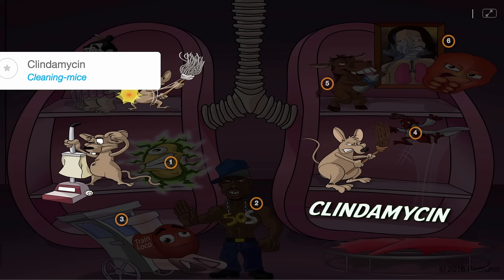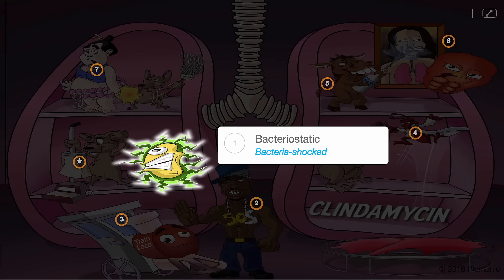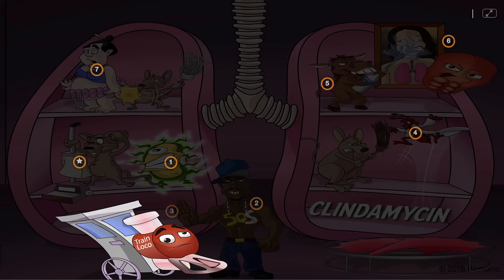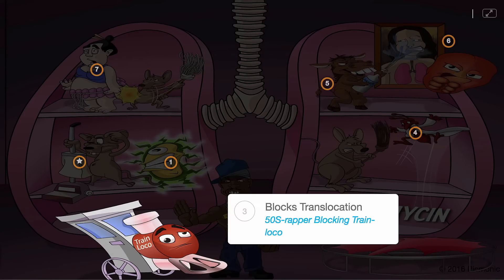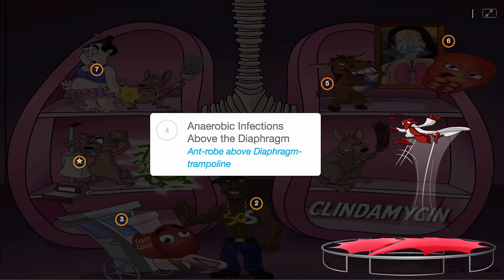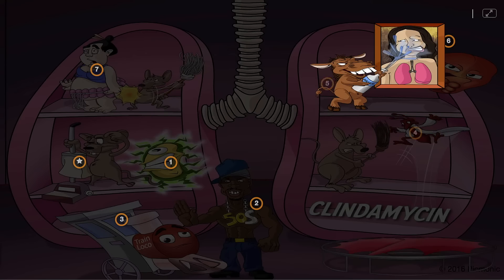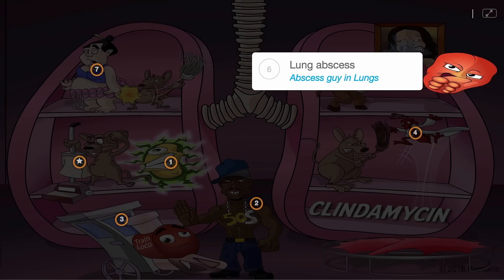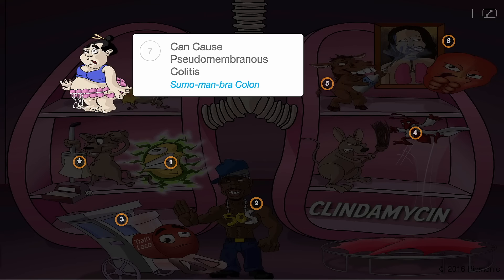Learn Clindamycin Faster with Picmonic (USMLE, Step 1, Step 2 CK)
Learn Clindamycin faster using the Picmonic Learning System!

LET’S CONNECT!